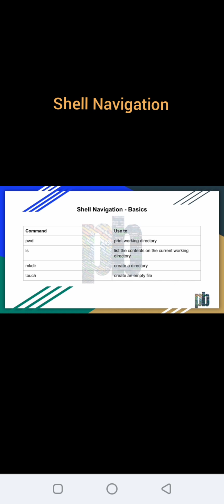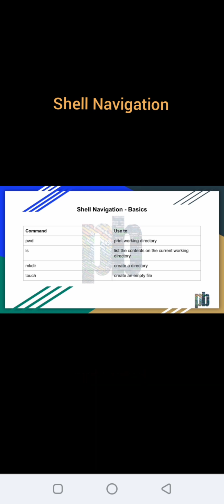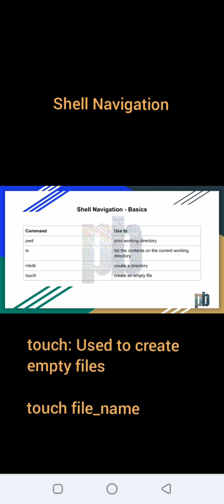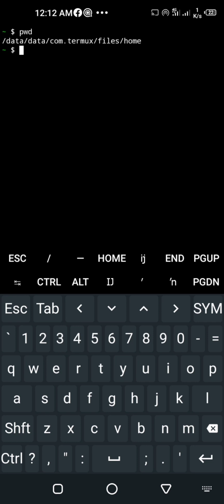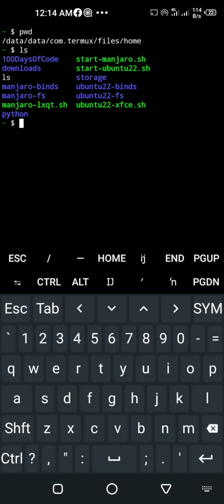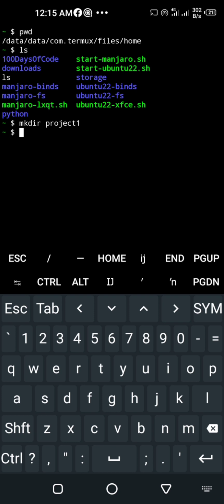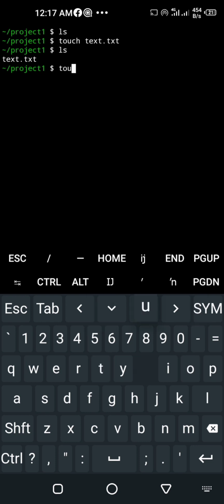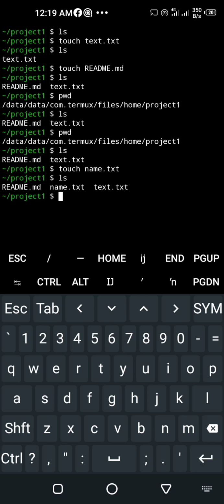Basic Shell Navigation | ALX SE Program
In this video I explained the basic shell commands used for navigating the shell. These include pwd, ls, mkdir and touch.

This video is a right start for new ALX SE students.